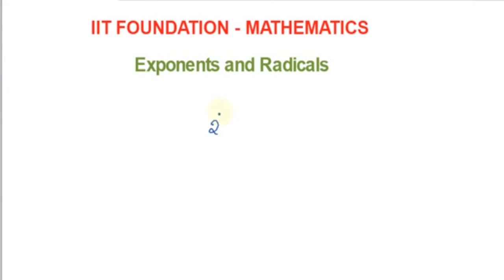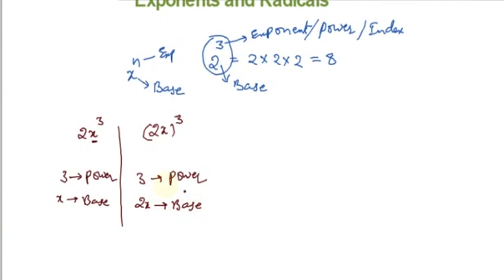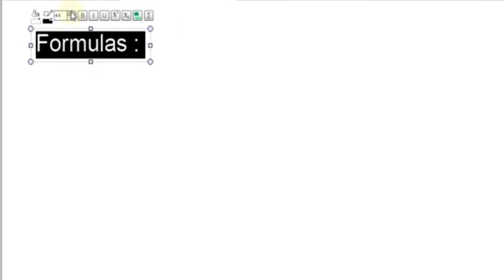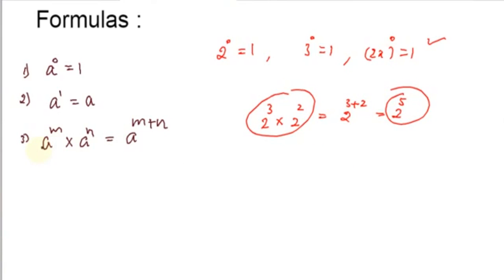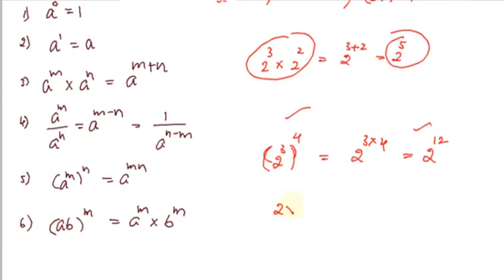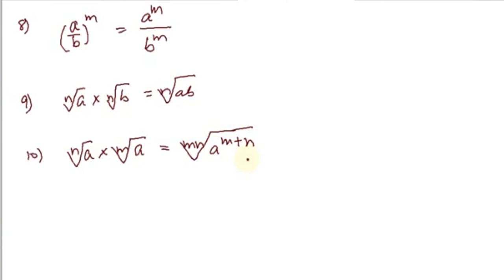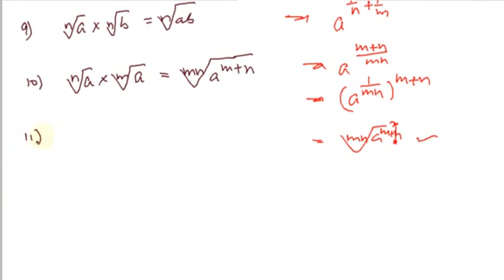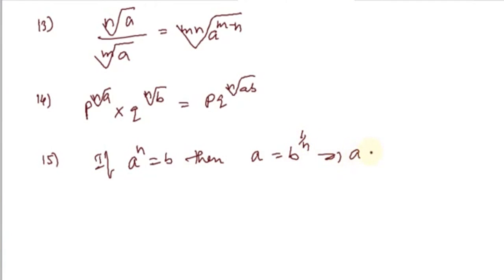Exponents and Radicals Made Easy | Class 8 Maths Basics | Annai Academy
What are exponents and radicals? Learn the basics with Annai Academy! 🌟 In this clear and colorful lesson, Class 8 students will master **Exponents & Radicals** — understanding powers, laws of exponents, square roots, cube roots, and how to simplify expressions — step-by-step!

📘 What You’ll Learn:
- What is an exponent? (e.g., 2⁵ = 2×2×2×2×2)
- Laws of exponents: aᵐ × aⁿ, aᵐ ÷ aⁿ, (aᵐ)ⁿ
- Meaning of square root (√) and cube root (∛)
- Simplify √64, ∛27, √121 easily!
- Perfect for all boards: CBSE, ICSE, TN Samacheer & more

exponents and radicals class 8 annai academy, powers and roots class 8 maths, laws of exponents basics, square root cube root simplification,